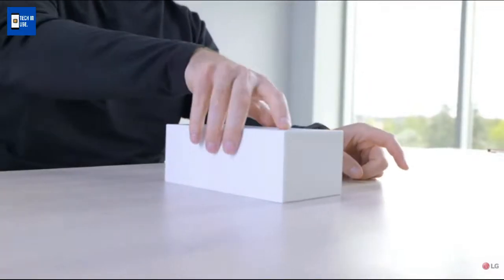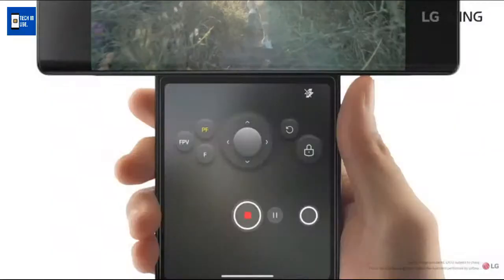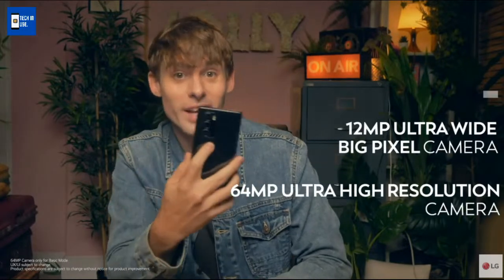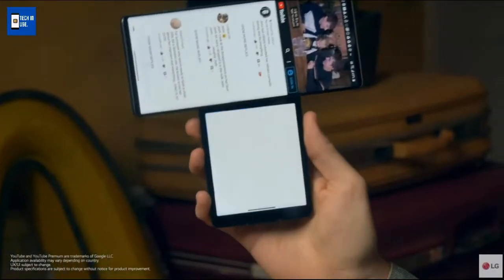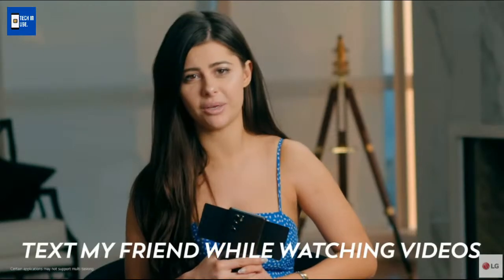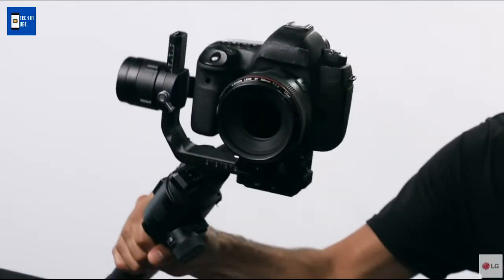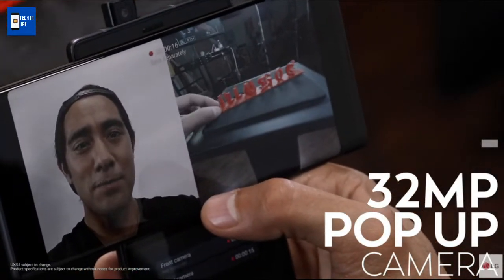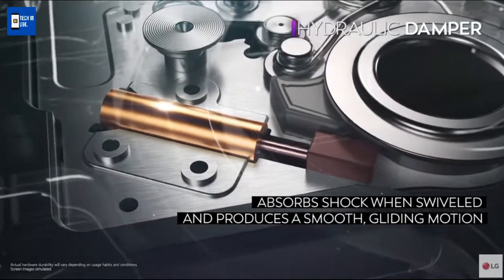LG Wing Live Launch Event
Credit: LG Global